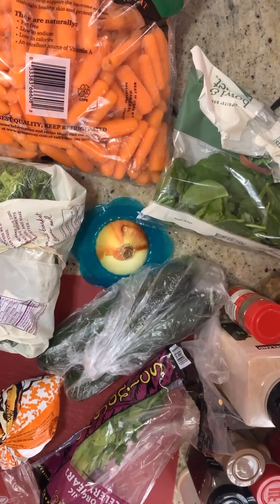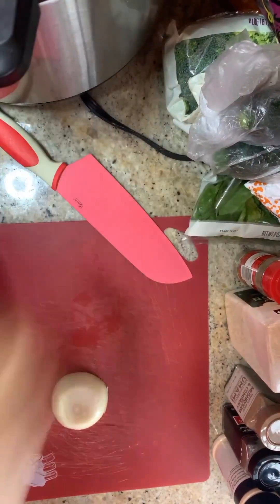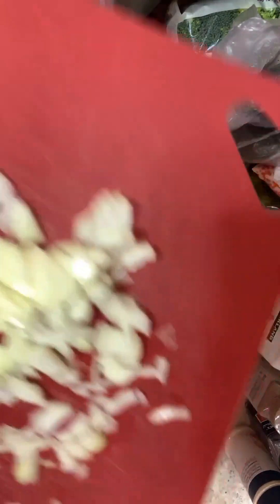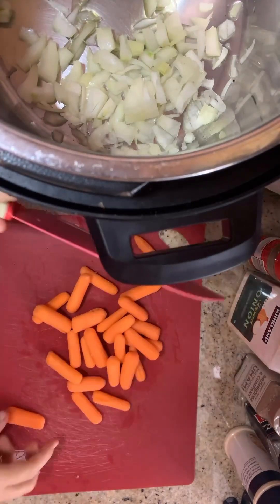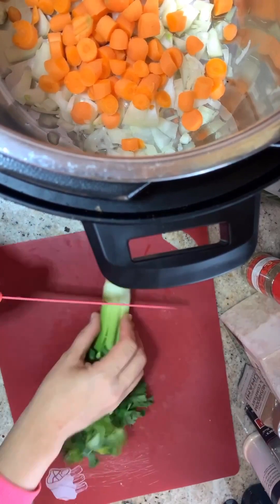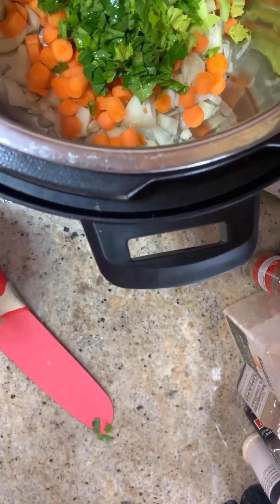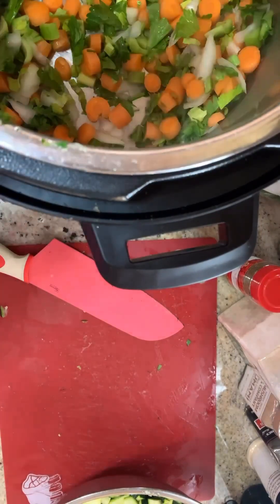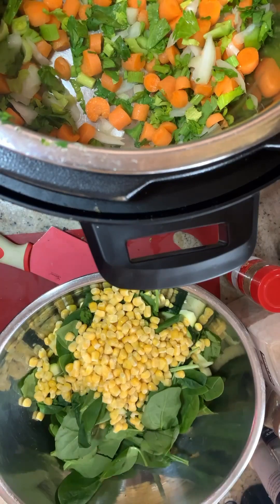Recipe: Hidden Vegetable Sauce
Follow along to learn how to make a Hidden Vegetable Sauce!